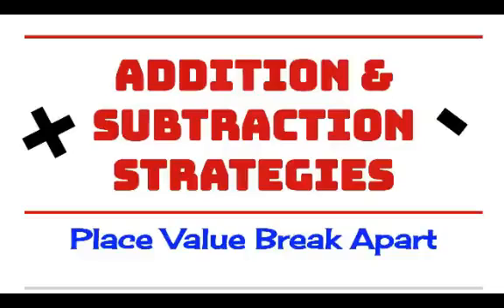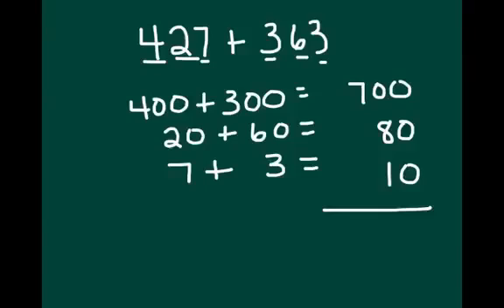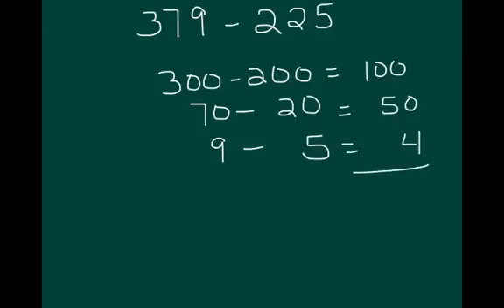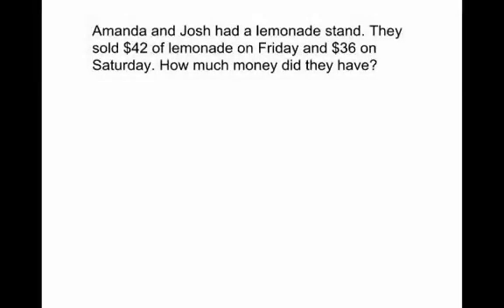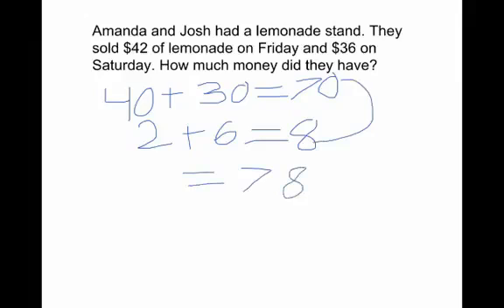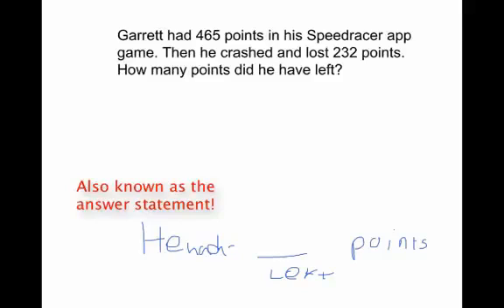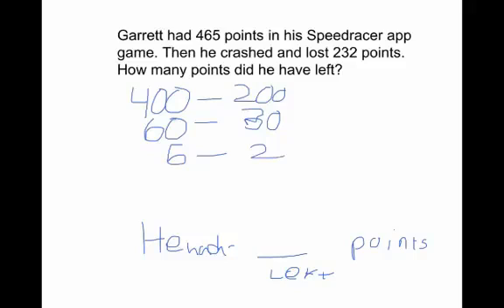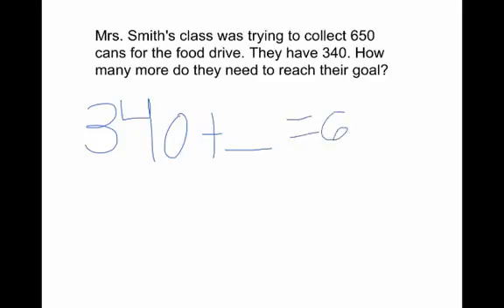ADD/SUB Strategies: Place Value Break Apart Strategy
Students apply their place value understanding when adding and subtracting numbers. It is important that this strategy isn't understood, rather than following steps based on "first you must, then you ."